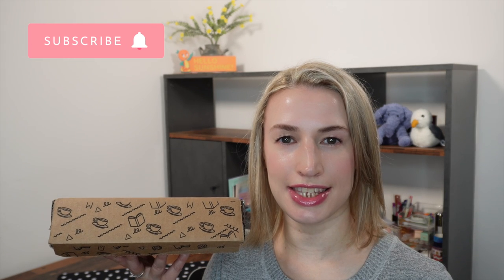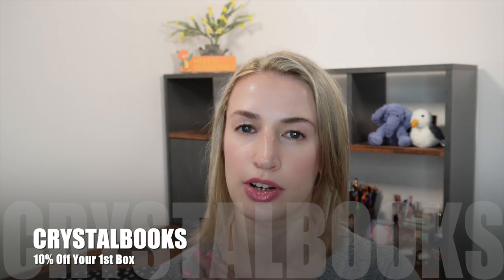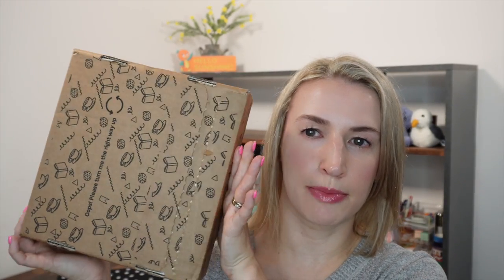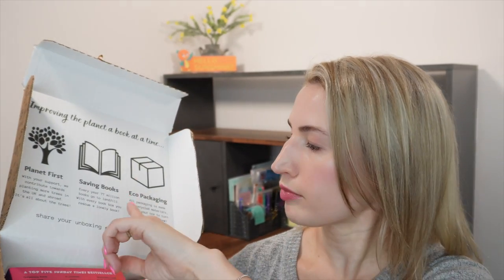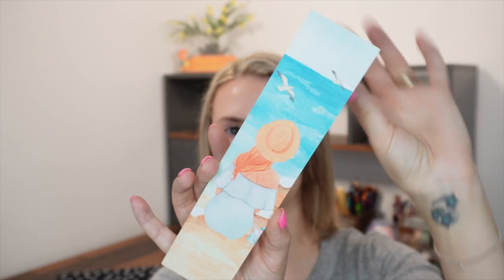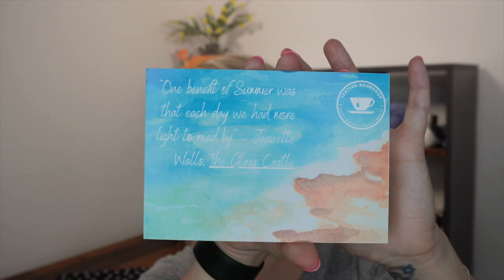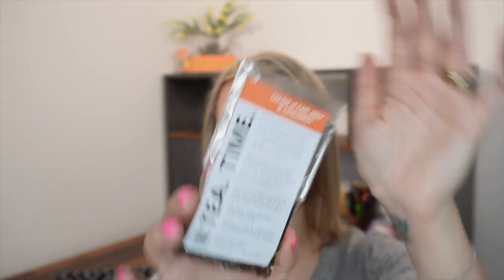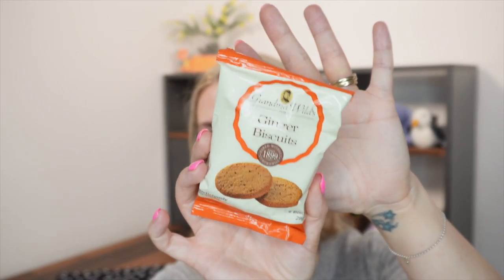Teatime Bookshop Subscription Box July 2023 | UK Book Subscription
🚨 Save £5 on your 1st Cult Beauty Purchase CODE: CRYSTAL-RF

🏡 Use this link for $10 off your 1st box with Fab Fit Fun